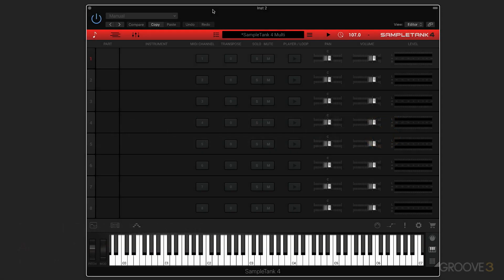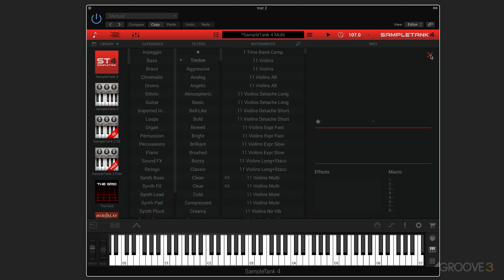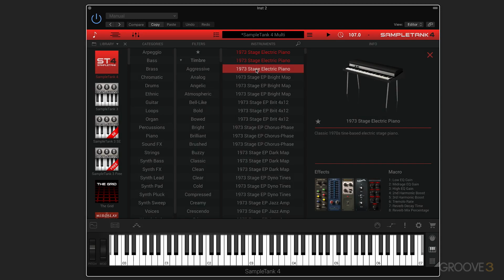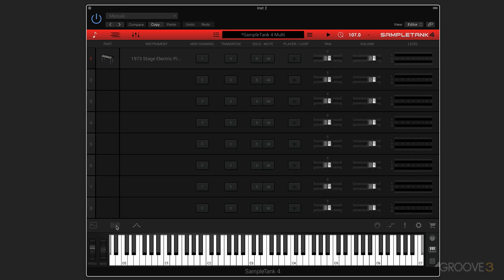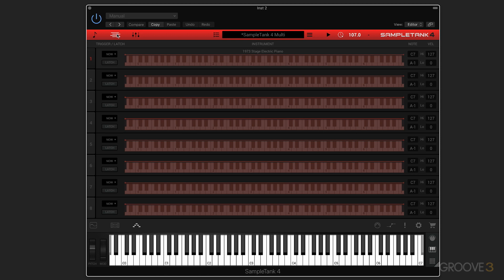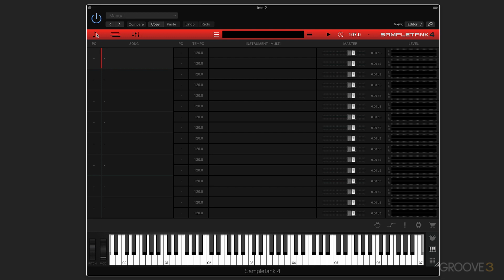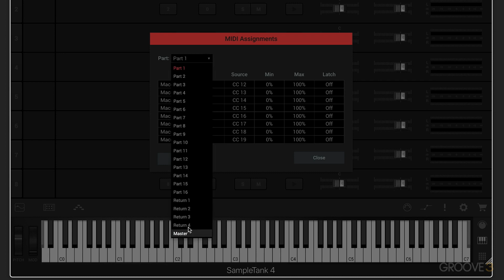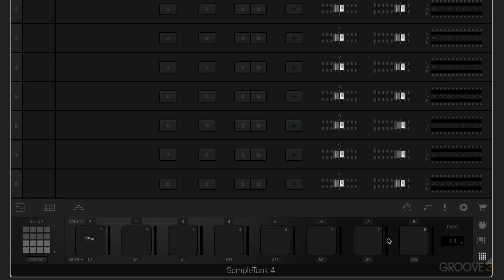Architecture & Interface Overview (SampleTank 4 Explained)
Learn about the different views, panels, functions, and controls available in the SampleTank 4 interface.